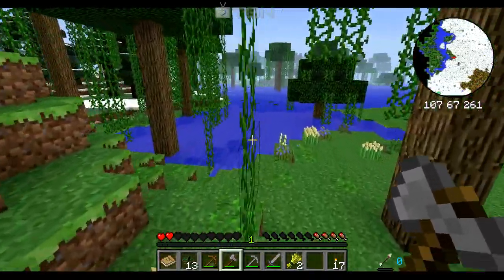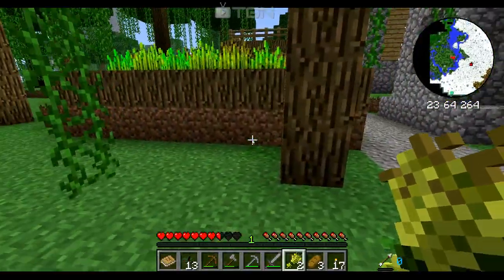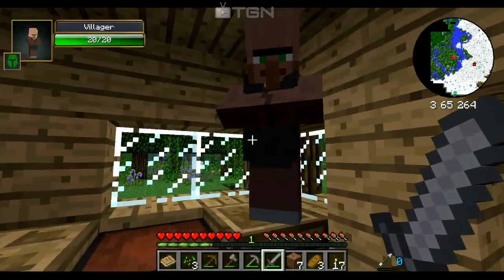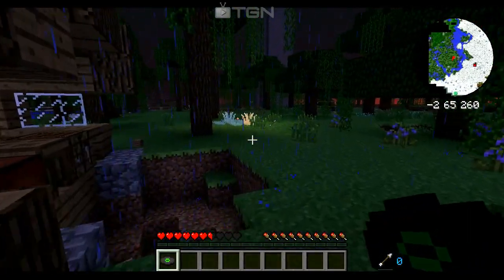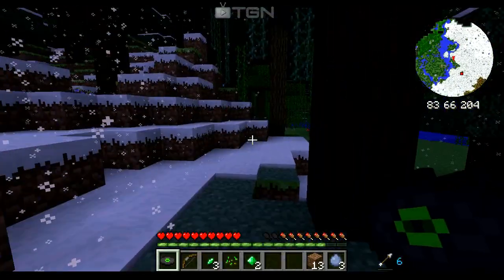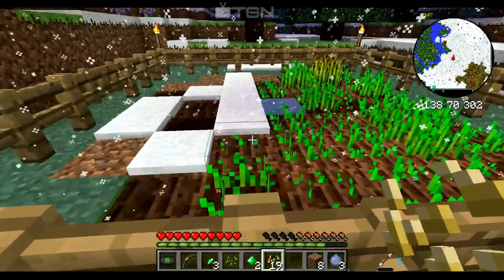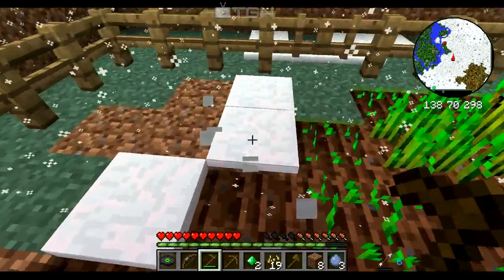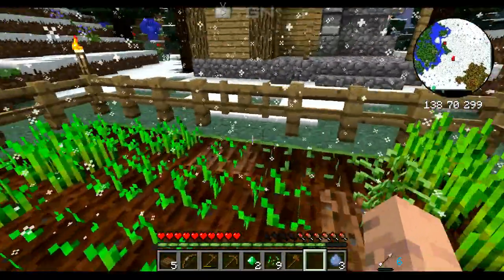Let's Play Minecraft - Hexxit ModPack Episode 2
Gear up and set forth on a campaign worthy of legend, for Hexxit has been unearthed! Dark dungeons, towering spires, weathered ruins and musty tomes lay before you. Lay claim to riches or create your own artifacts, tame beasts and carve out your own story in endless wonder. Adventure awaits in Hexxit.

This modpack features many different mods including: not enough items, backpacks, treecapitator, tinkers' construct, battle towers, better dungeons, infernal mods, natura, ruins, twilight forest, wild caves, and a lot more.

If you like the video, press the like button.

Extra Tags (Ignore):
Minecraft mine craft gaming game commentary commentation commentaries notch gameplay play griefing sky block island survival hardcore creative fun awesome cool funny stupid experience walkthrough guide tutorial xbox 360 ps3 playstation pc mac hacking machinima program software demo expansion free account coal iron planks gold diamonds diamond yogbox yog hack/mine hack slash mine voxelmod pack technic launcher tekkit voxel mod turner xephos soares computer steve the cake is a lie song parody cover note block flying resources crafting gain levels health hunger adventure map parkour gamemap easy medium hard difficulty life default flat flatland structures testificate village villager villagers dungeon abandoned mine bonus chest cheats codes commands new update mod reviews review texture packs redstone building castle lapis lazuli watermelon pumpkin carrot potato pie mushroom stew emerald head skull anvil end ender dragon portal nether obsidian enchantment enchanting table enderman skeleton archer spider zombie pigman pig sheep cow chicken item frame tnt explosion repeater piston beacon creeper bat witch baked rotten leather dye armor potion night vision invisibility glistering melon brewing stand nether star blaze rod wheat bread notch mojang jeb wall ore torch sticky piston dispenser pvp lan server network singleplayer single player multiplayer multi player 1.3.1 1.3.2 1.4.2 ftb feed the beast ctw capture the monument not enough items backpacks treecapitator tinkers construct battle towers better dungeons infernal mods natura ruins twilight forest wild caves